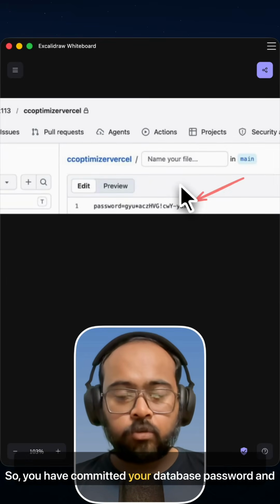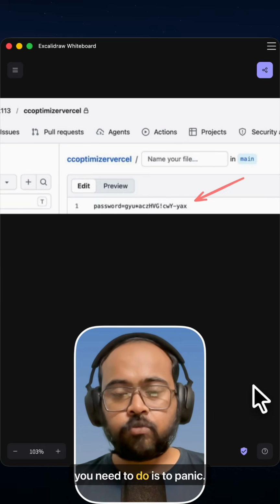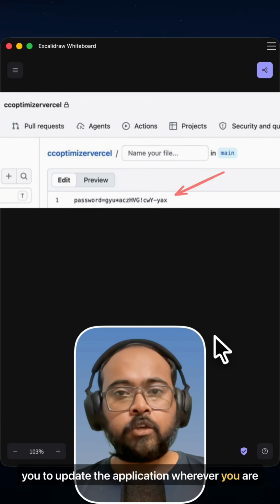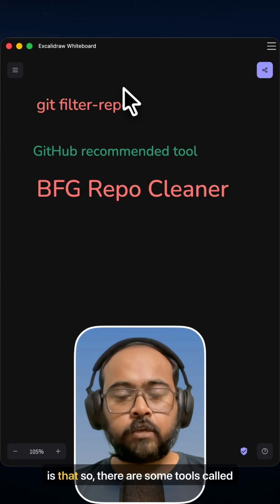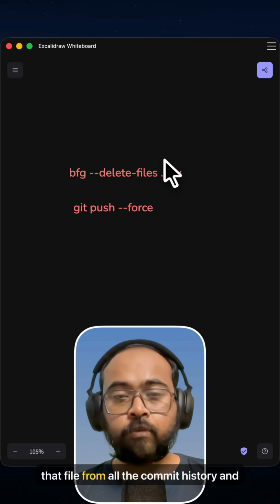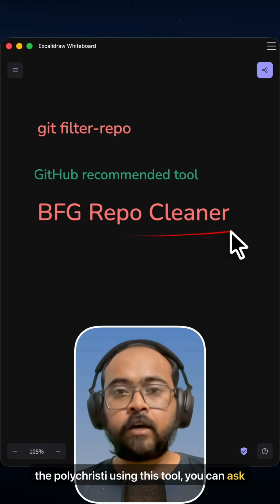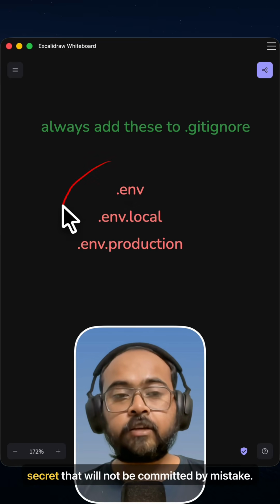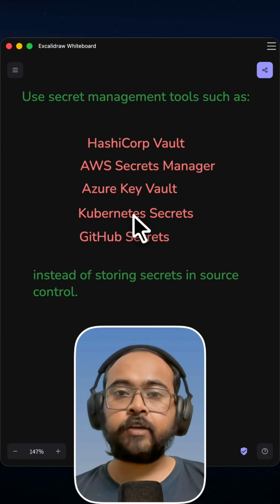You Pushed Secrets to GitHub 😨 Now What ?